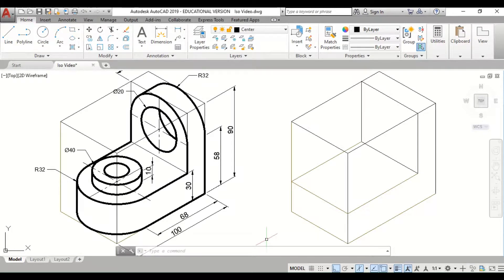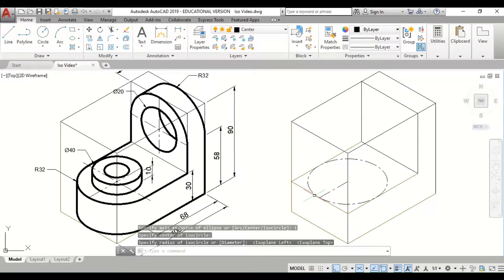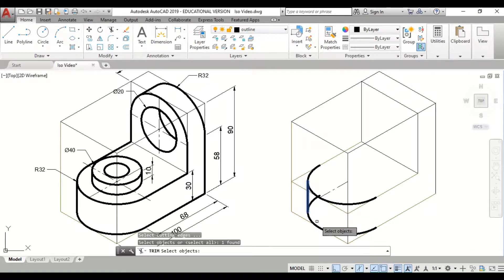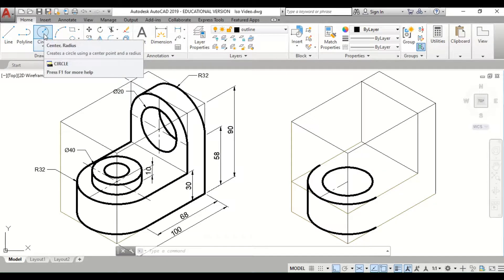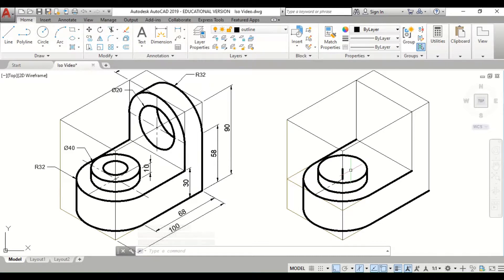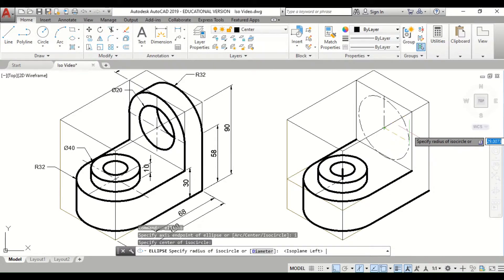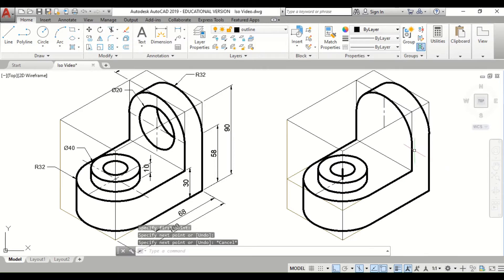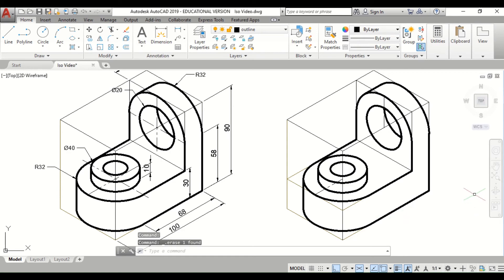Isometric Circles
Drawing Isometric circles in AutoCAD